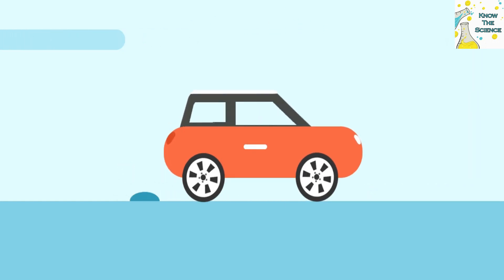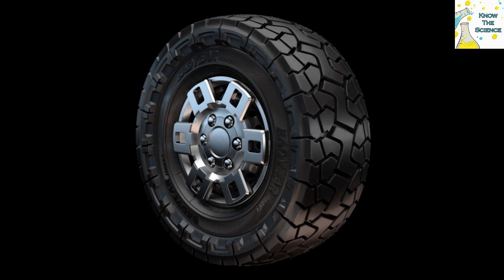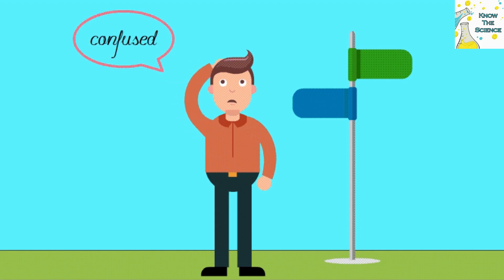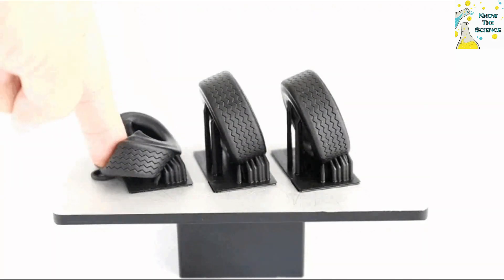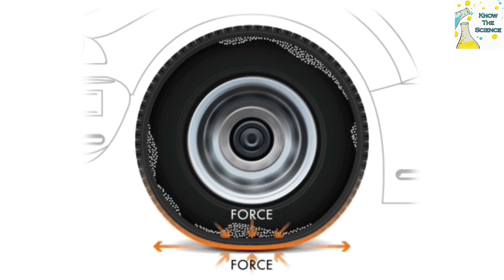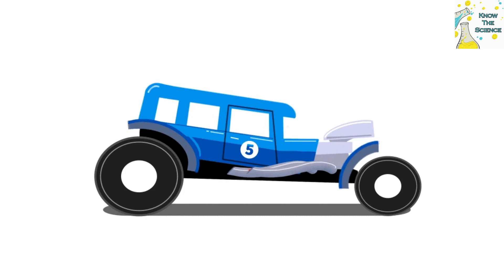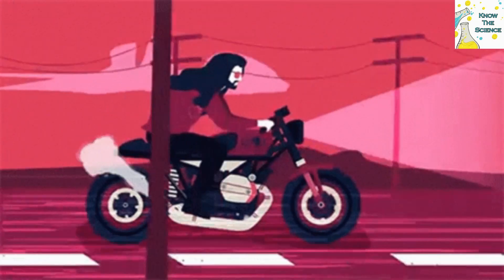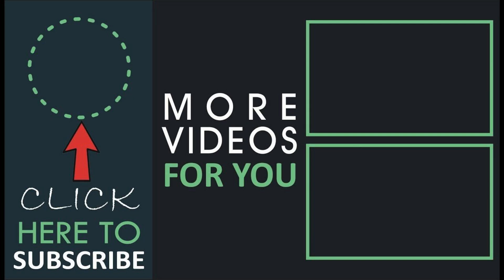Why are tyres black in colour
Tires are typically black in color due to the use of a reinforcing material called carbon black, which is added to the rubber during the manufacturing process. There are several reasons for this:

1. Reinforcement: Carbon black is a form of finely divided carbon, and it enhances the strength and durability of the rubber compound. It improves the tire's resistance to wear, tear, and abrasion, making it last longer.

2. Heat resistance: Carbon black helps in dissipating heat generated during tire usage. This is crucial because as a tire rolls, it generates friction, which can lead to heat buildup. Carbon black helps to reduce the impact of this heat.

3. UV resistance: Black color absorbs and dissipates ultraviolet (UV) light effectively. This is important because UV radiation from the sun can cause damage to the rubber over time. The black color provides some protection against UV radiation.

4. Aesthetics: Black is a neutral and aesthetically pleasing color that is commonly associated with tires. It has become a convention for tire manufacturers to produce black tires.

5. Tradition: Tires have historically been black due to the use of carbon black as a reinforcing agent. This tradition has continued, and black tires are still the standard.

While black is the most common color for tires, there are also colored tires available in the market, usually for specialized purposes or as a fashion statement. However, these colored tires often have different materials and formulations to achieve their colors, and they may not have the same performance characteristics as traditional black tires.